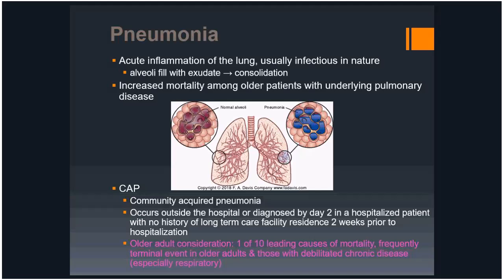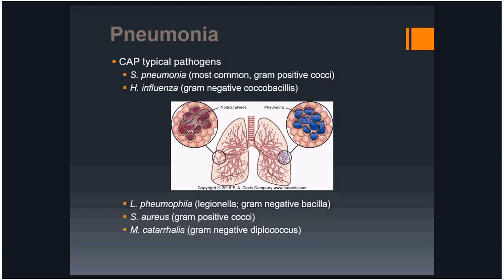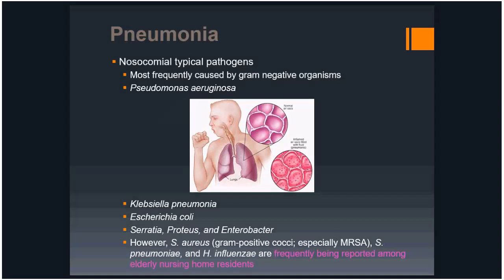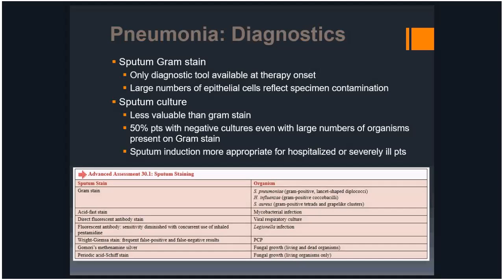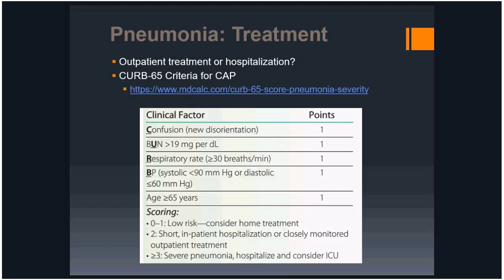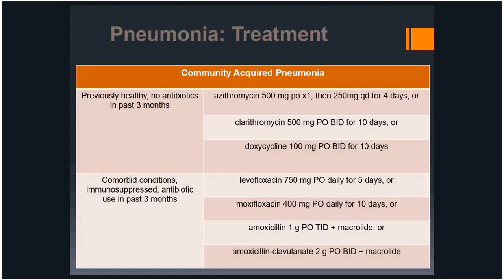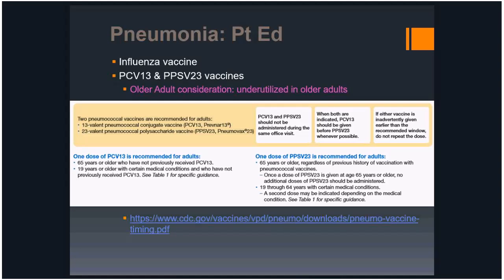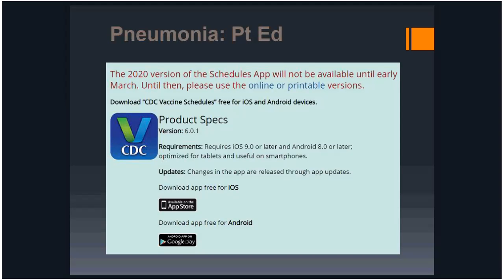PNA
Pneumonia Overview: Evaluation and Management for NP Students